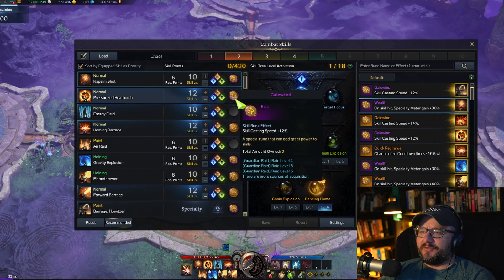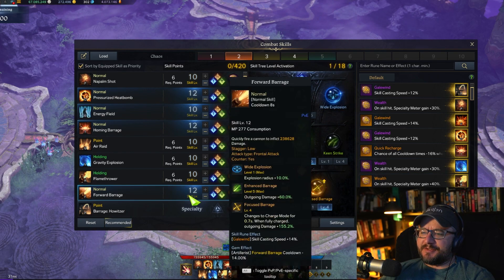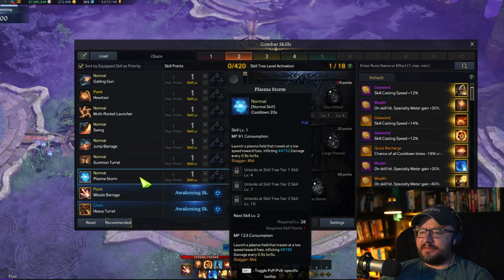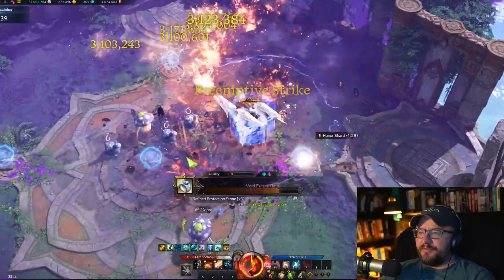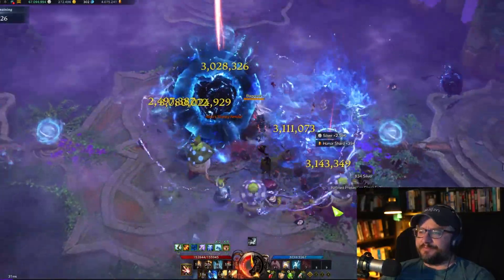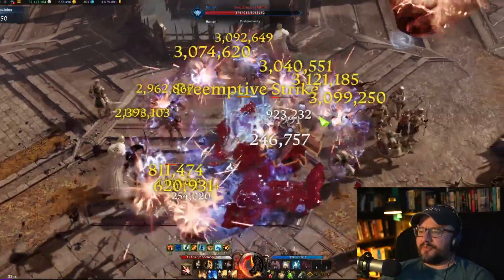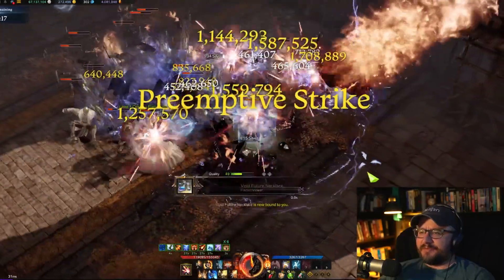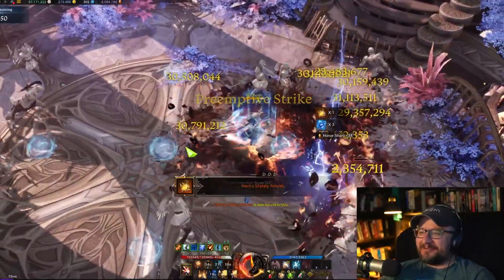Quick Barrage Artillerist Chaos Dungeon Guide & Build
Quick little 101 build & guide of how to setup the Barrage Artillerist.

Stream Schedule:
I currently livestream every Wed. & Thurs on a schedule.
* 11am - 3pmEST - Reset Day Streams (Dailies, Weeklies, & Alt Legions)
* 10pm - 2:30amEST - Raid Night Streams (Latest End Game Content)
* Then I'll randomly do impromptu nightcap & music streams around 11pmEST throughout the week & weekend.